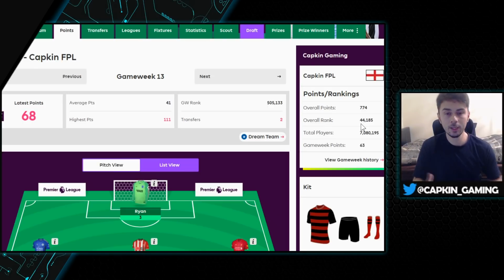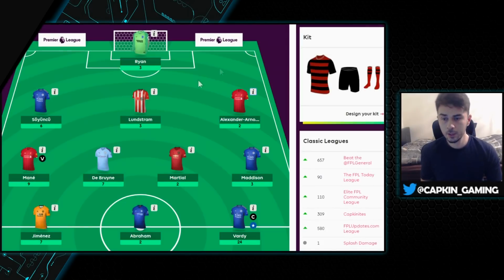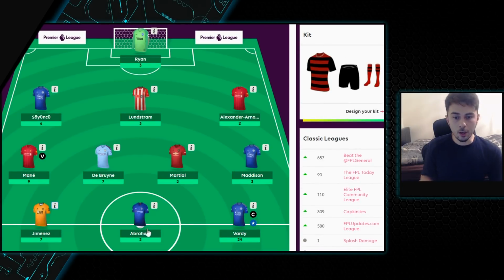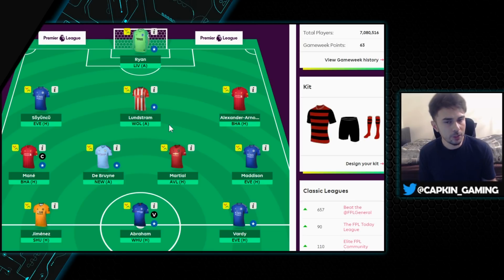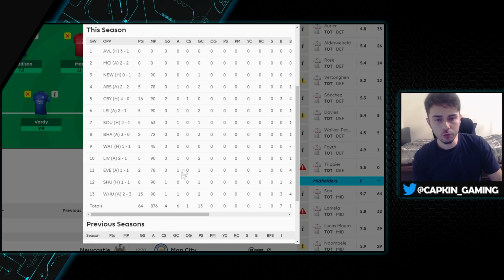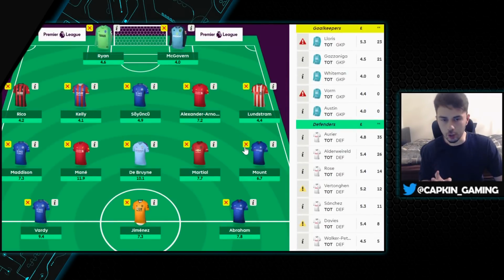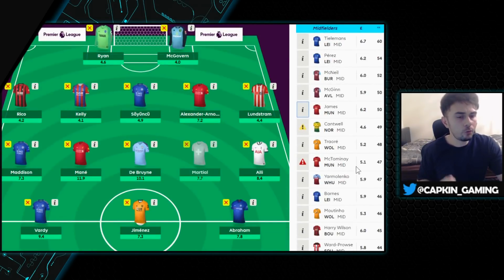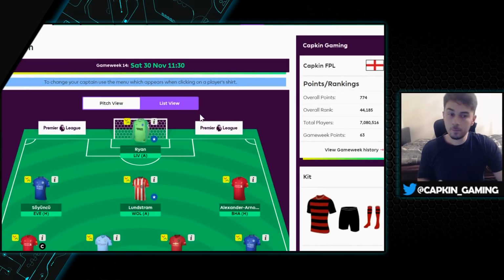GW13 REVIEW VARDY PARTY AGAIN! - Future plans/transfers for GW14 - FPL 2019/20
Let's see how well my team did for GW13!

📈-Join my league! Code: ewxy06